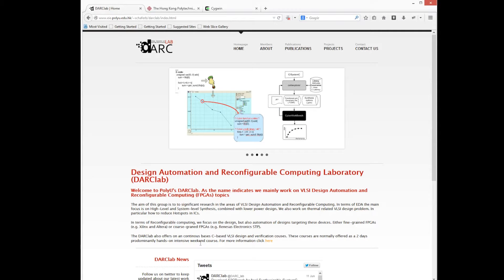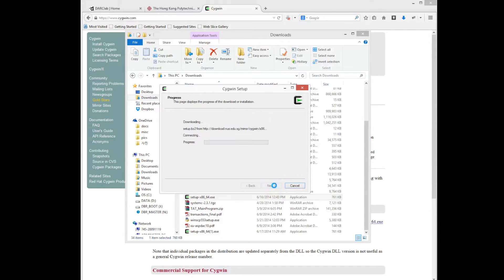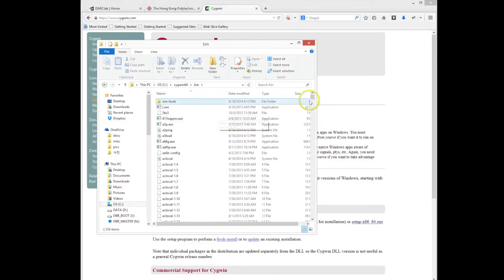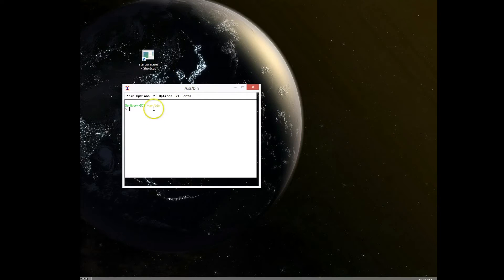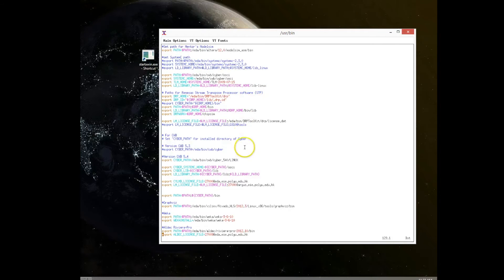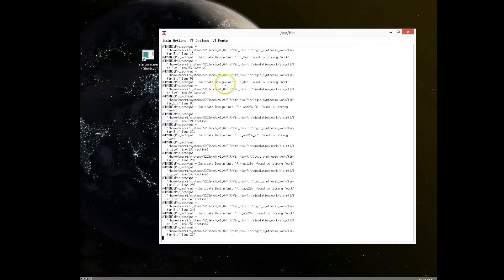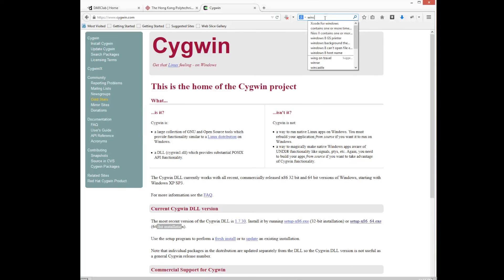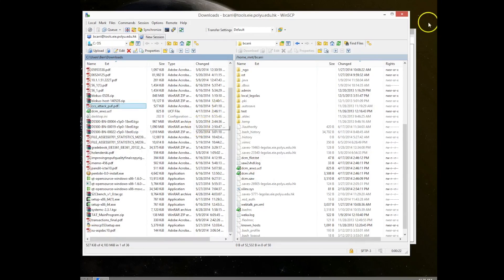Control Linux from Windows using Cygwin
This tutorial shows how to connect to a Linux server where the EDA tools are installed from a Windows machine using Cygwin/X and how to trasfer files using an FTP client